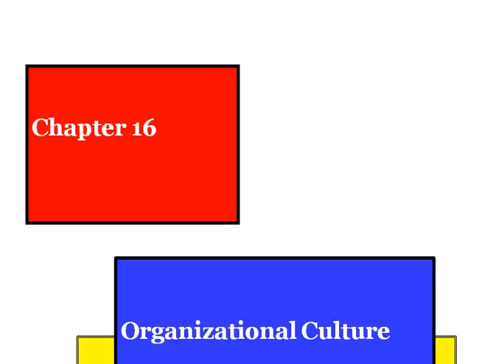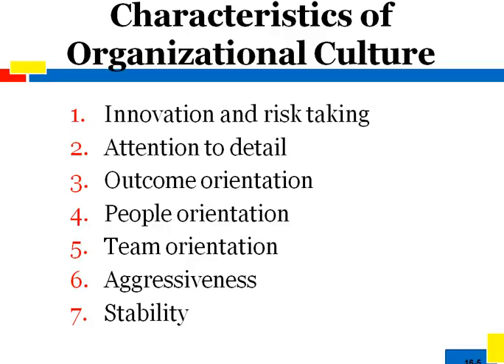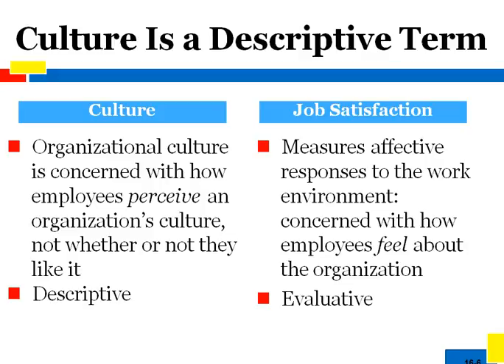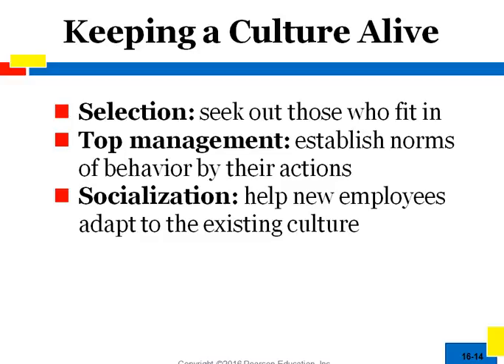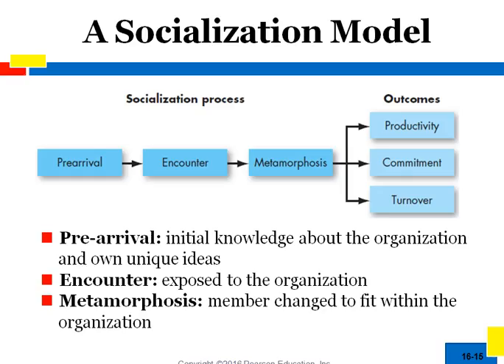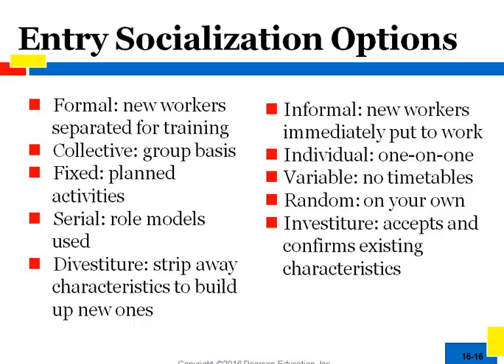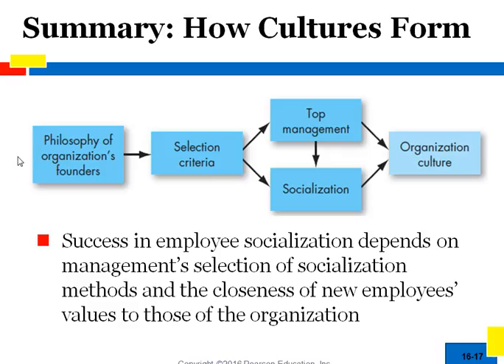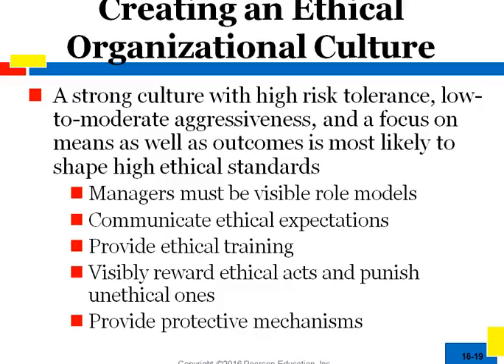Understanding Company Culture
Chapter 16